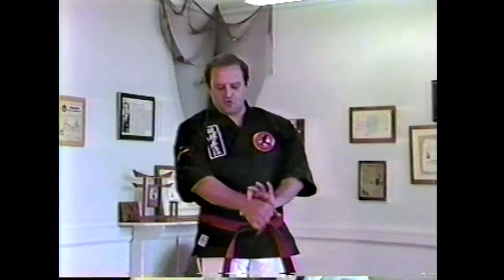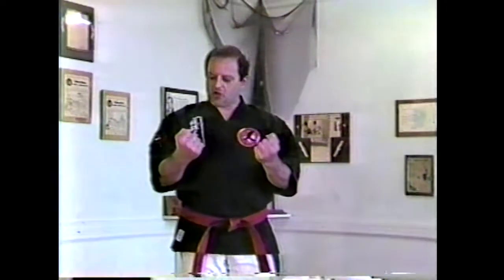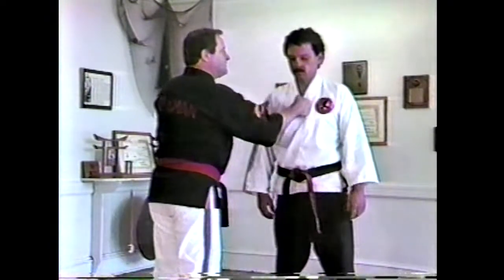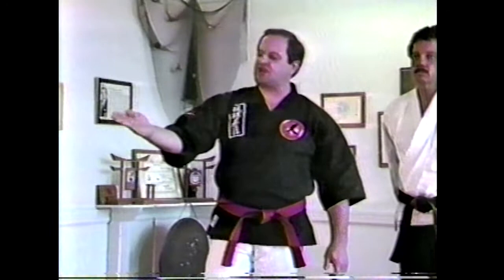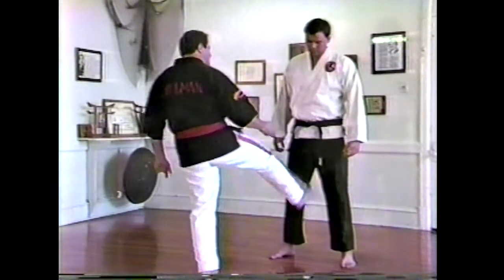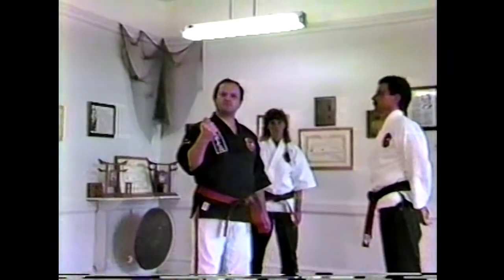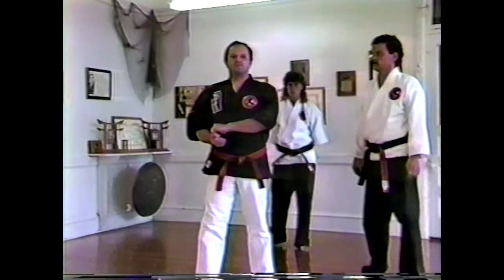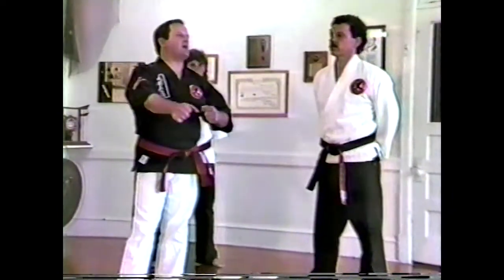Grappling Pressure Points of the Pinan Katas/Dillman DVD 3